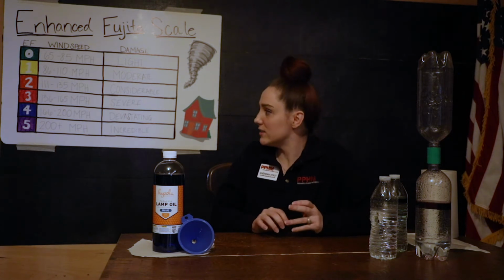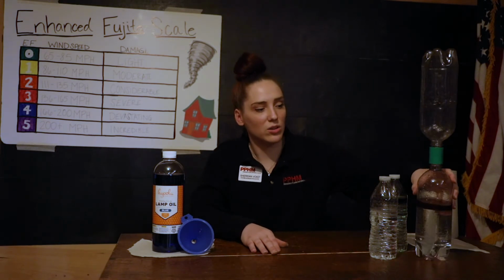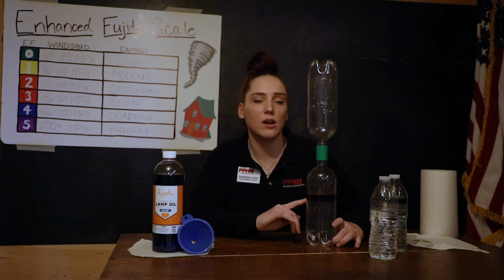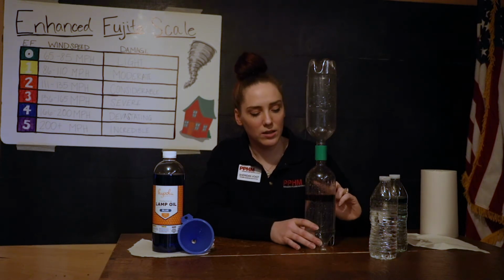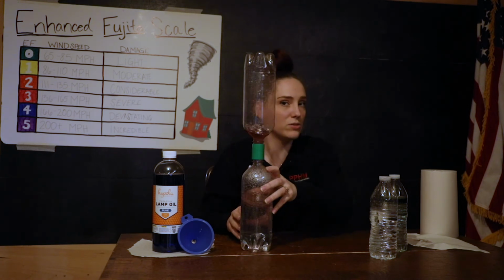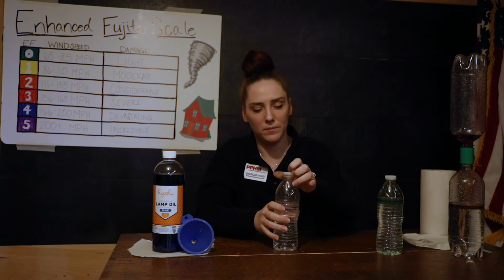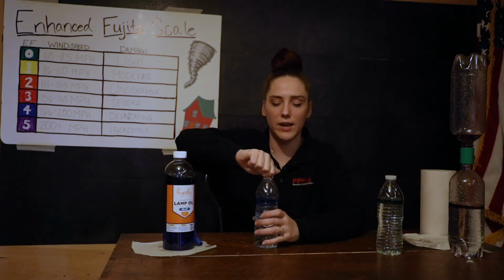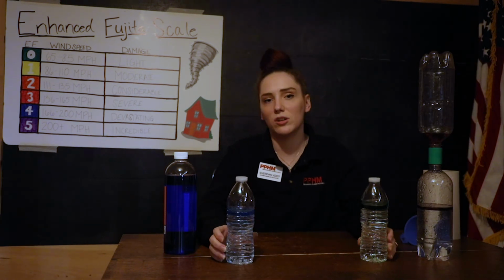PPHM Crafts - At Home Tornado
Did you know you could hold a tornado?! Well... not really. Sheridan walks us through how to make water bottle tornados at home!

What you'll need:
-a water bottle
- 2 empty two-liter bottles
- vortex connector (Or something to connect the two-liter bottles)
- colored lap oil or dish soap
- glitter, if preferred